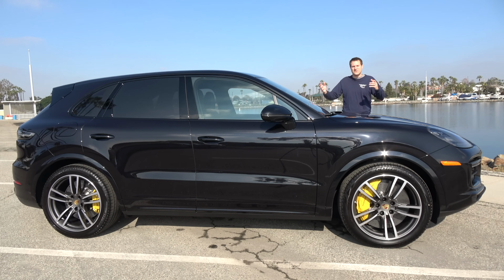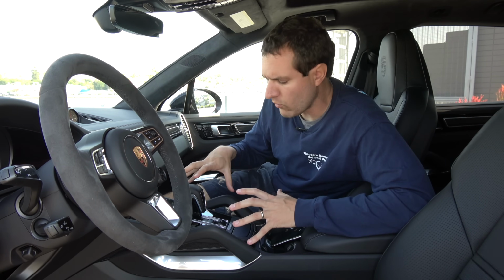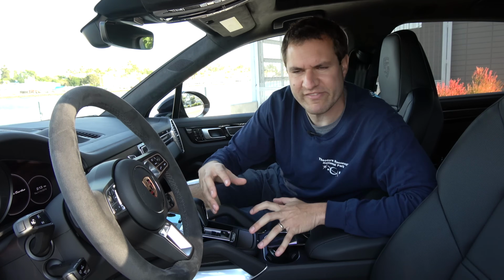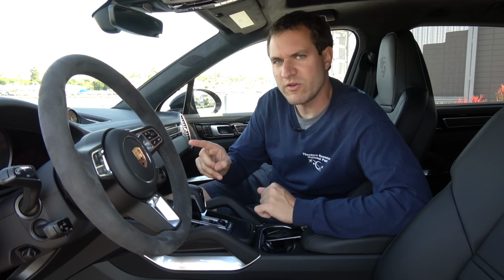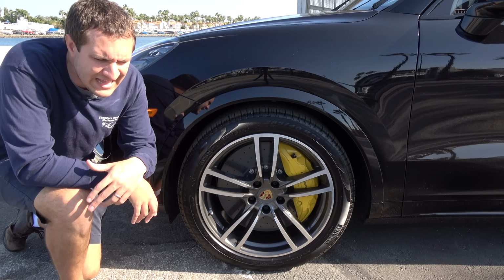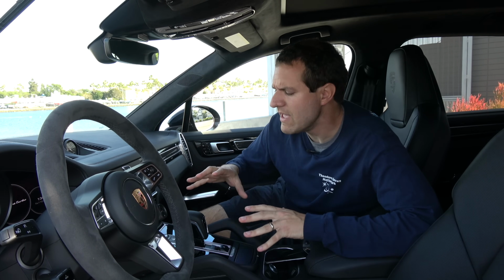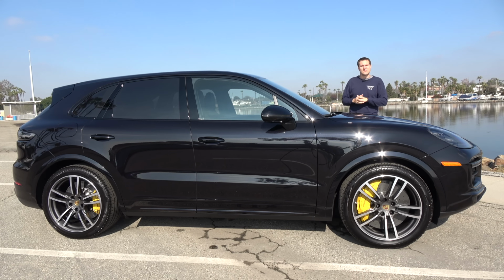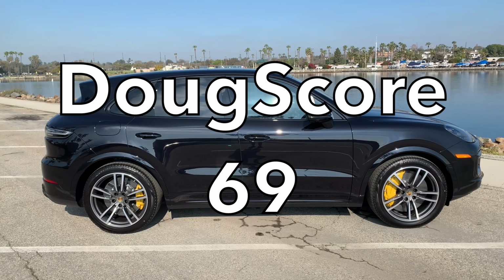The 2019 Porsche Cayenne Turbo Is the Best Cayenne Ever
THANKS TO CIRCLE PORSCHE!

The 2019 Porsche Cayenne Turbo is an amazing SUV. Today I'm reviewing the new Cayenne Turbo to show you why the Porsche Cayenne Turbo is a great combination of sport, luxury, and technology.